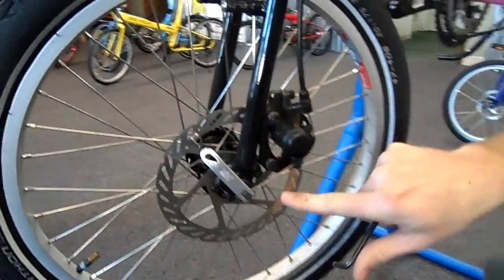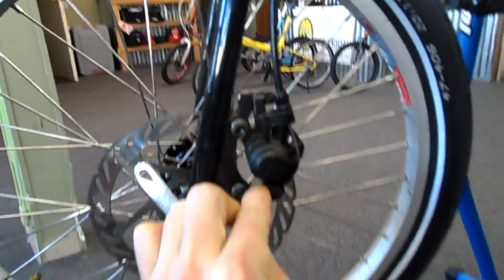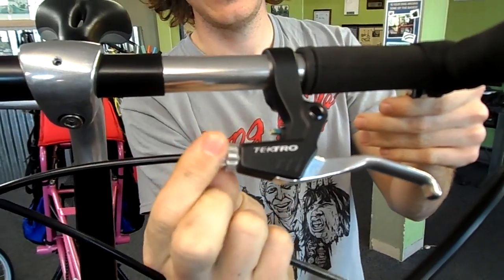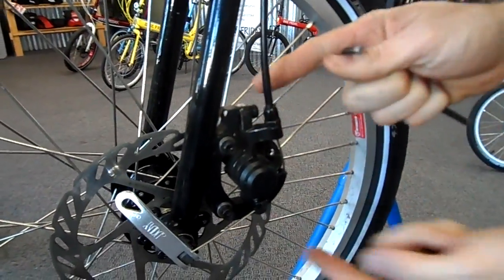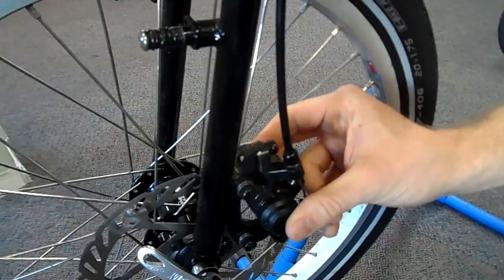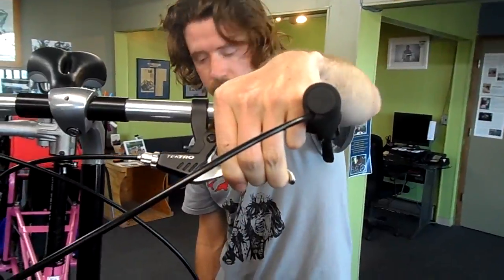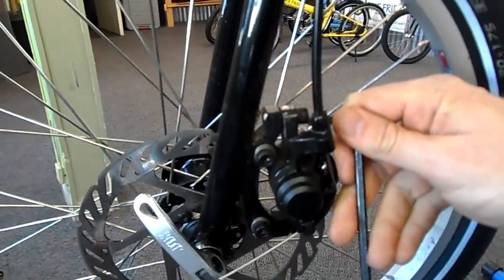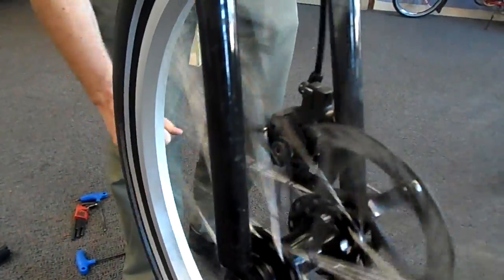Adjusting Shimano Mechanical Disc Brakes on your Bike Friday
This video provides a step by step guide to adjusting your Shimano mechanical disc brakes on your Bike Friday.